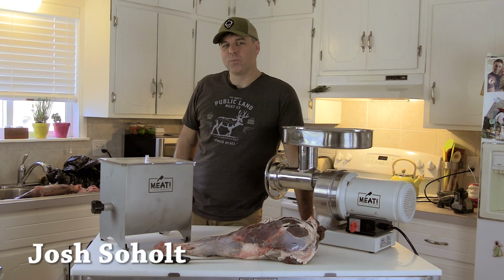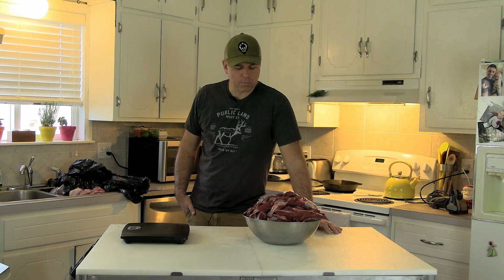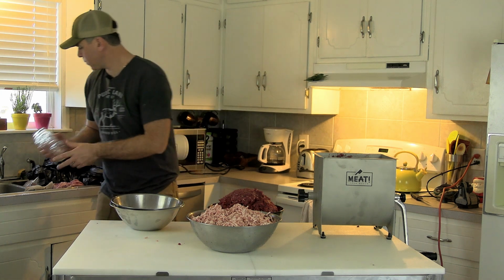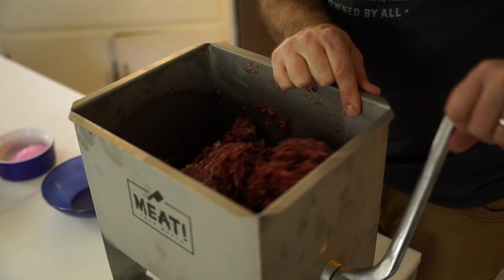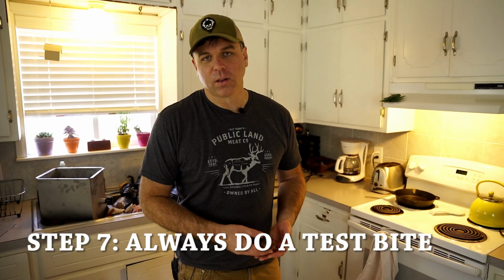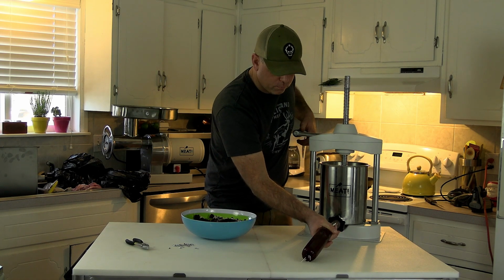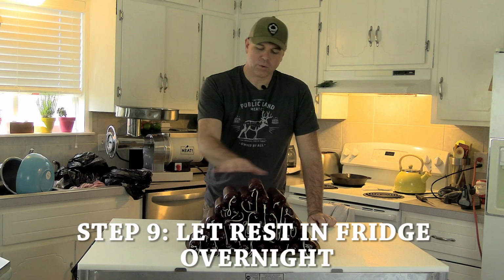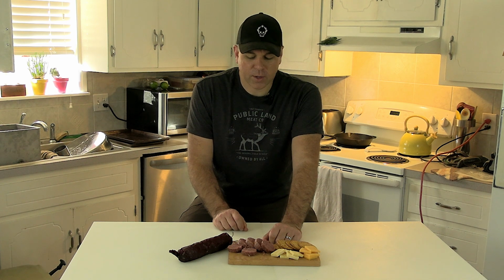Summer Sausage | MEAT! 101 | with Public Land Meat Co.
STILL HUNGRY? for recipes and educational content.

KEEP IN TOUCH ON OUR OTHER SOCIAL PAGES!